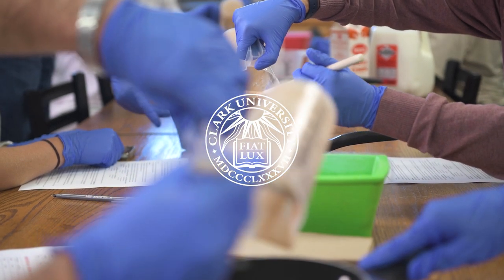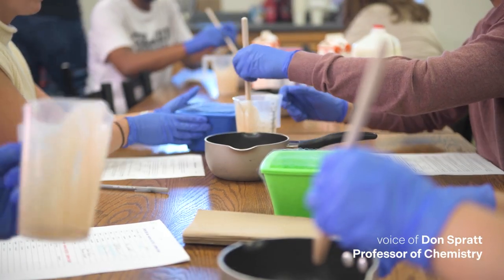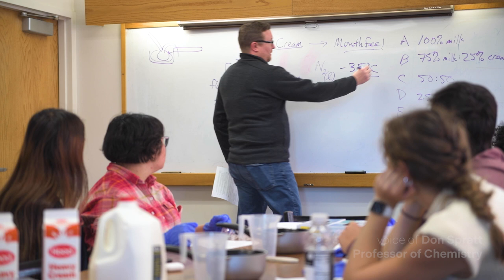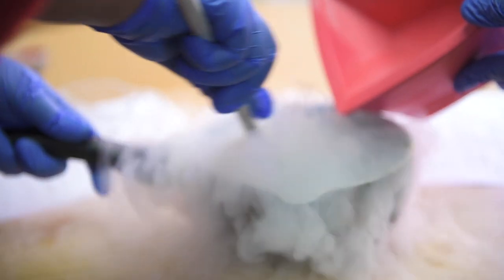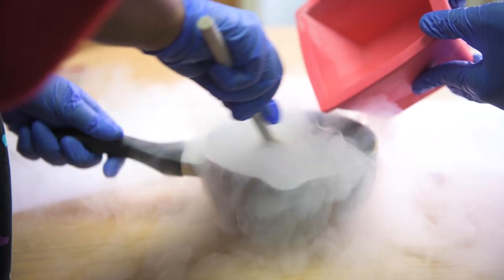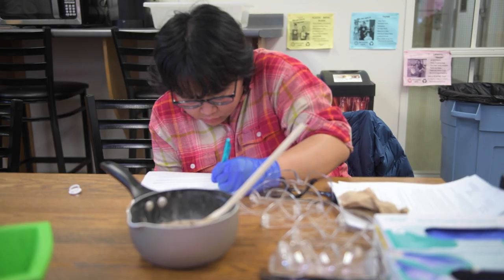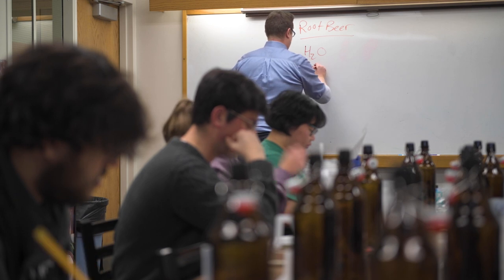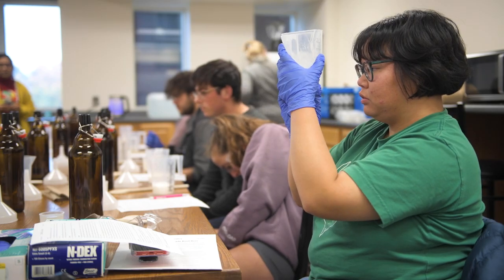Experimenting with Kitchen Chemistry at Clark University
Talia Pizer ’25 and Tishy Cacciapaglia ’26 don’t consider themselves scientists, but thanks to a semester-long course called Kitchen Chemistry, they can now explain the chemical processes involved in making ice cream, butter, root beer, pickles, and other foods.

Donald Spratt, associate professor in the Gustaf H. Carlson School of Chemistry and Biochemistry, started the class several years ago as an opportunity for non-science majors to fulfill a requirement for Clark’s liberal arts curriculum.

He originally designed the course for 16 students, but it attracted so many students each year, he ended up with 93 students this fall. They met for the large lecture three times a week and for the smaller labs — where they made their concoctions — every other week.

“Kitchen Chemistry is all about trying to get people not to be so scared of chemistry and also to realize chemistry is an everyday process,” Spratt says. “With the food we eat and prepare, we’re constantly making and breaking chemical bonds. Flavor, aroma, colors, and texture — all are related to chemistry.”

Learn more about Clark
clarku.edu